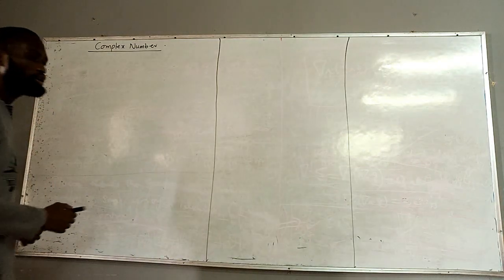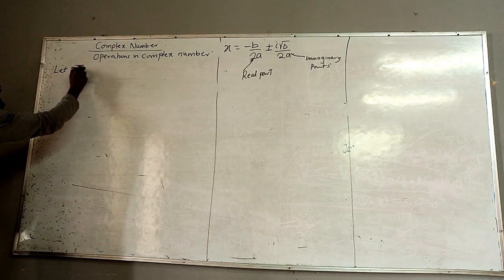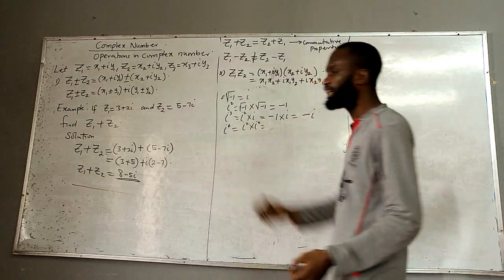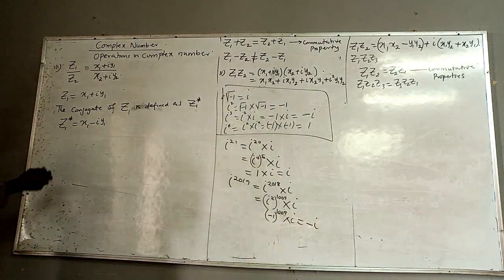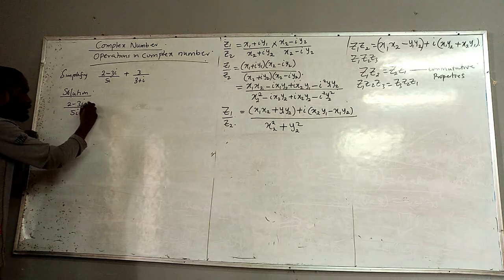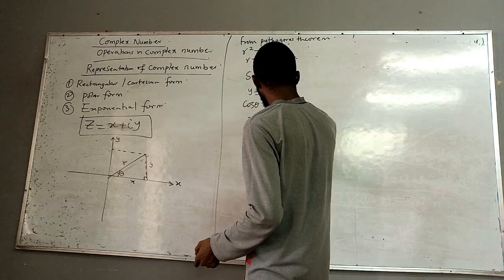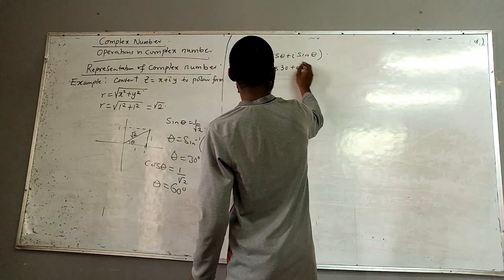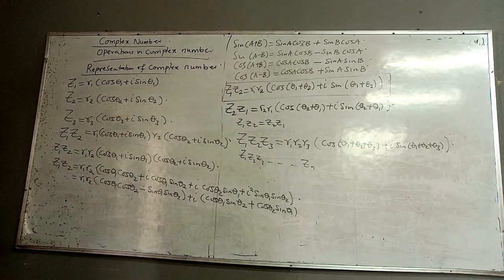Complex number Part A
This videos explained complex number. the video we help the beginner in the field of complex analysis to understand the basis of the field. complex analysis is an area of specialization in mathematics.